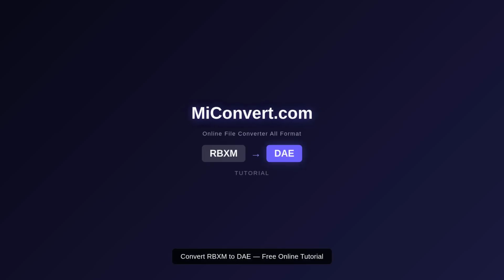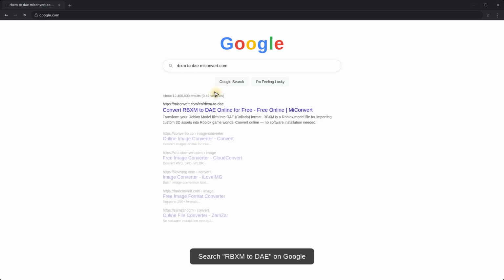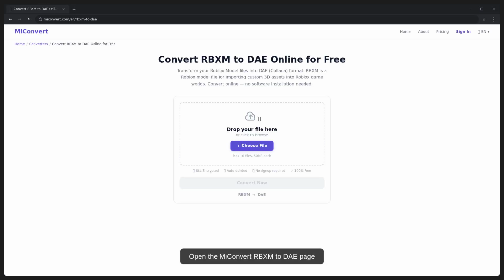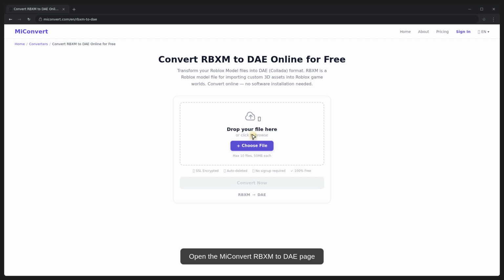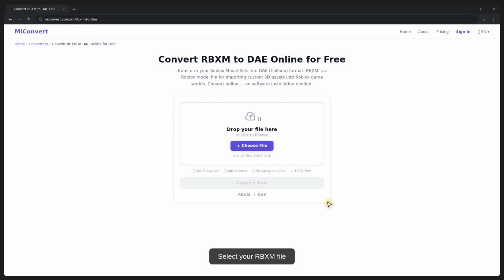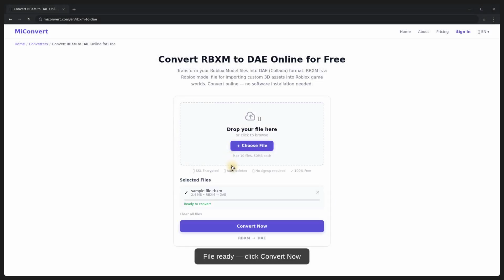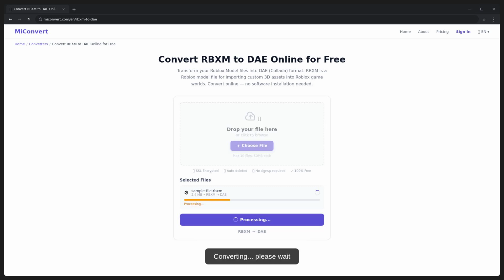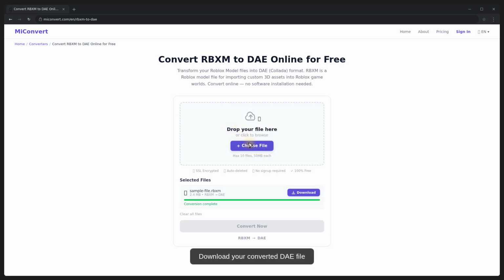Free Online Tutorial: Convert RBXM Format to DAE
Detailed guide on how to convert RBXM files to DAE quickly, for free, and without losing original quality. Perfect if you need to process file formats, reduce size, or upload files to systems that only support DAE format.

⏳ Main video content:
0:00 - Intro to RBXM to DAE converter
0:06 - How to search on Google
0:14 - Accessing MiConvert for free
0:20 - Uploading the RBXM file to the system
0:28 - Starting the conversion to DAE
0:35 - System is processing online...
0:41 - How to safely download the DAE file
0:48 - Outro and thanks